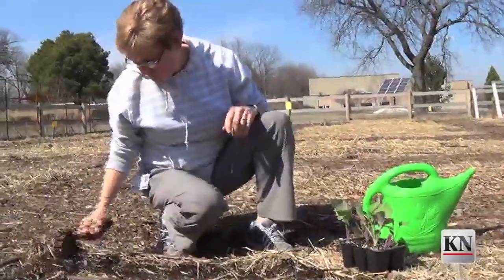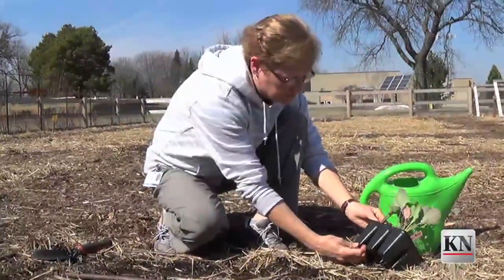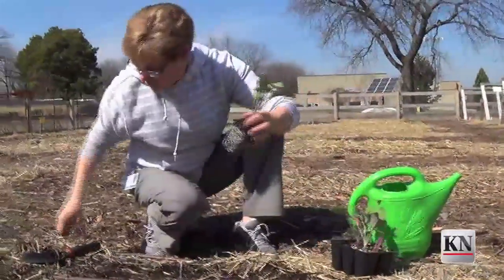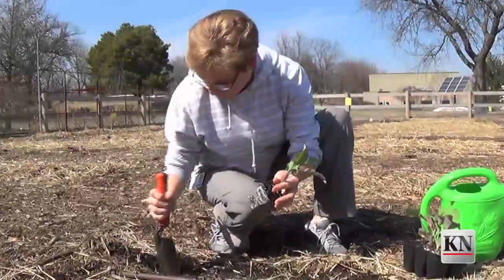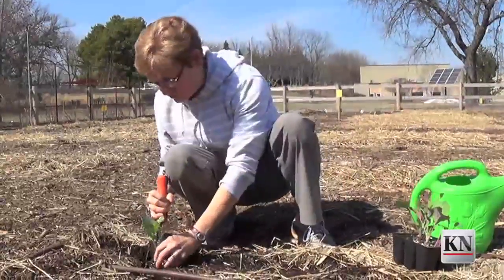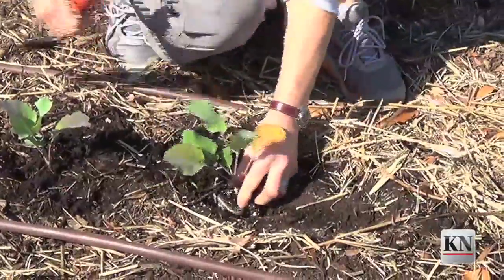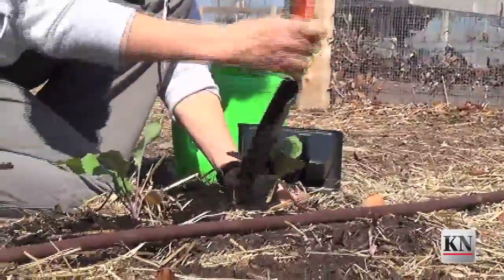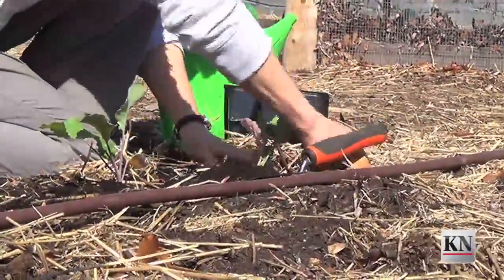SPRING GARDENING TIPS: BRUSSELS SPROUTS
Kate Jerome Gateway Urban Farm Director talks about transplanting brussels sprouts.